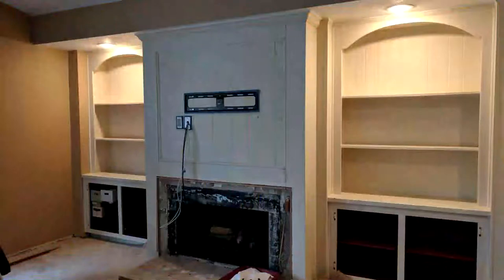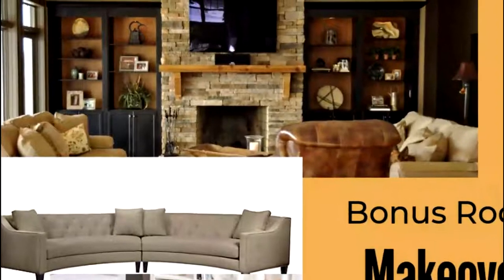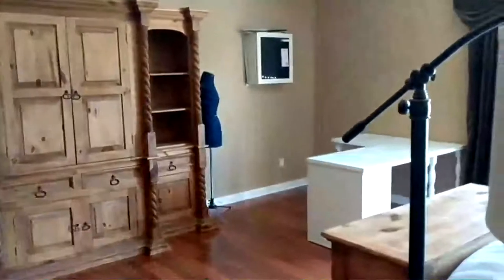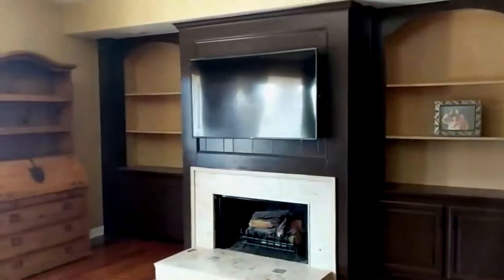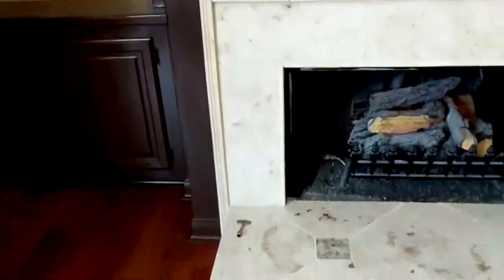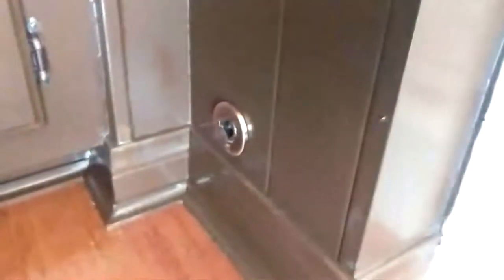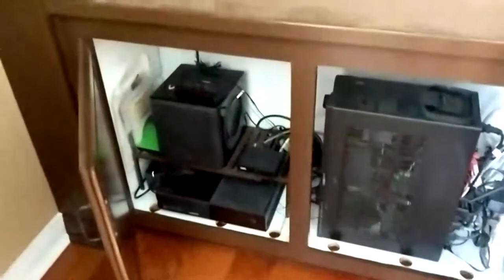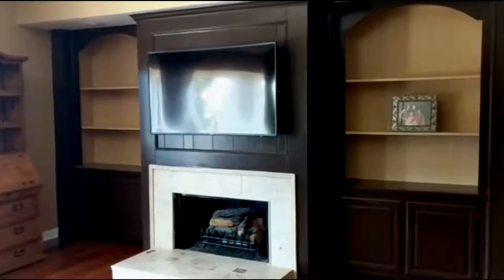Bonus Room Remodel AFTER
Hi Everyone!  Today is the day I am revealing how my bonus room looks with the remodeling pretty much done.  The only thing we still need to do is get some doors for the fireplace.

I hope you have enjoyed coming along on this journey with us.  The whole project took about 3-4 weeks to complete, with both my husband and I working on it full time.

🍁If you are looking for some fall inspiration in traditional fall colors, check out my 2018 fall decor playlist

You can do so by clicking on this link to my channel